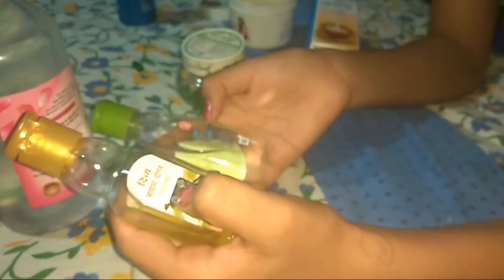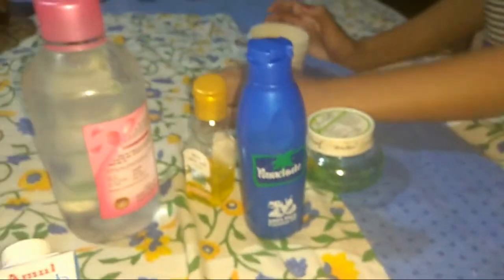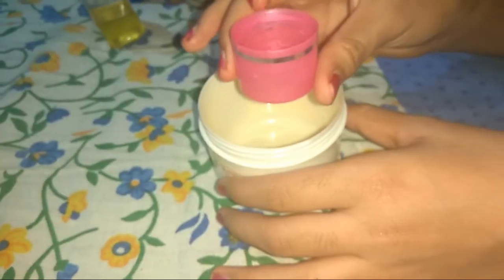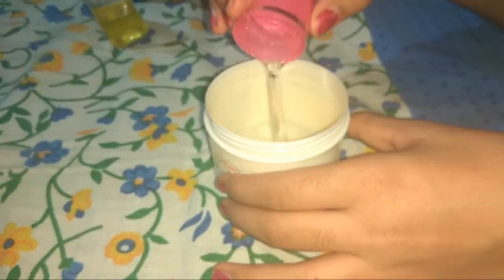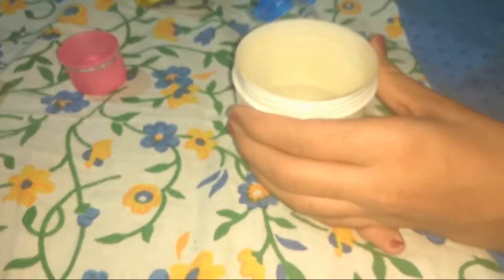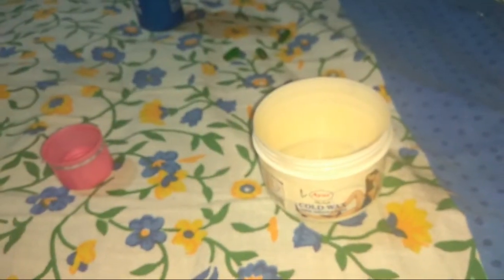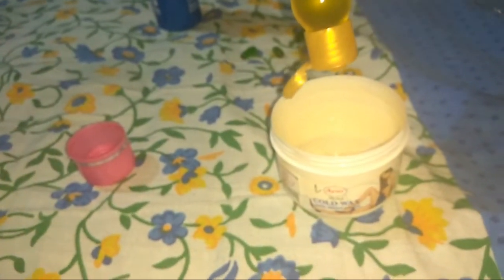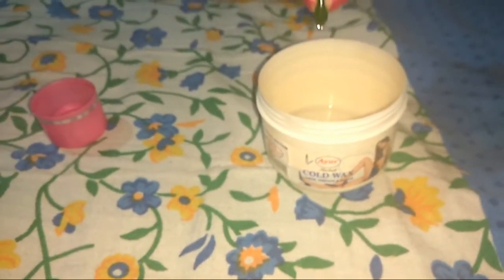Diy homemade body lotion in just 60rs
I used

Rose water
Coconut oil
Almond oil
Vitamin e capluse
Alovera gel
Fresh cream

Proceess plz check out the video